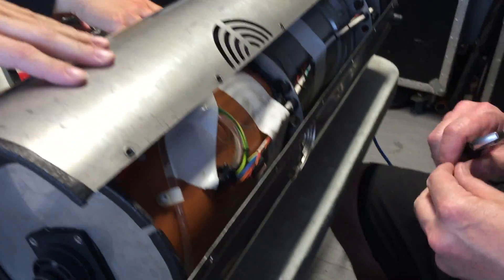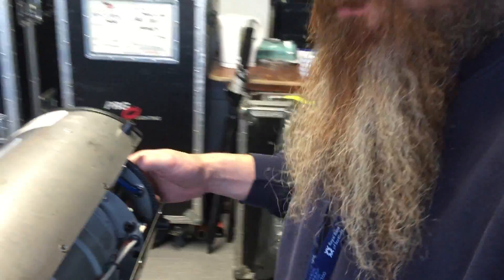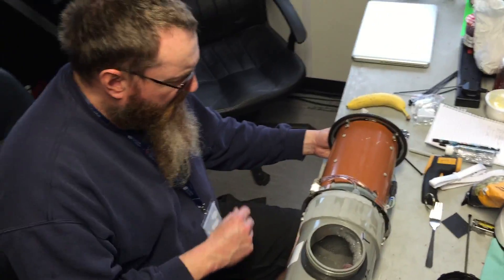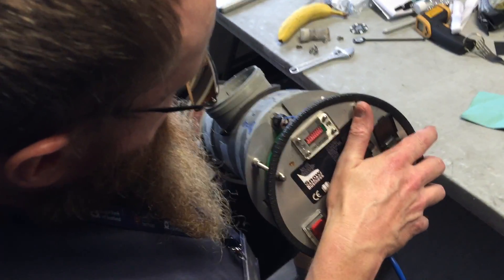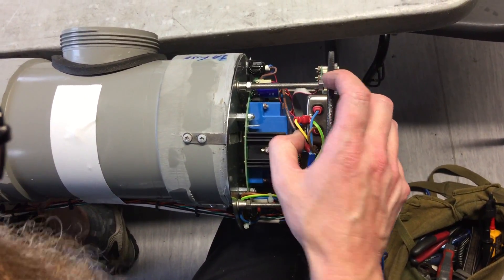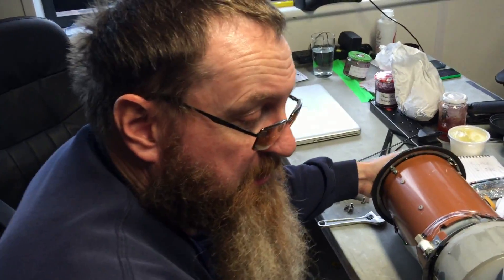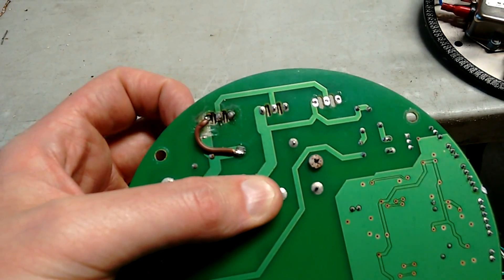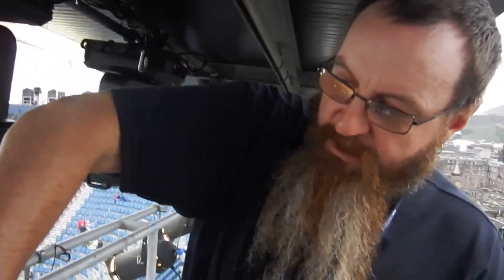Repairing the dead snow machine.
Taking apart and fixing a faulty snow machine that was tripping the breaker with a loud electrical pop from inside.

If you enjoy this channel you can help support it with a dollar for coffee, cookies and gadgets for disassembly at:-